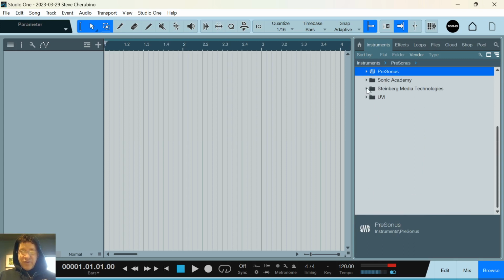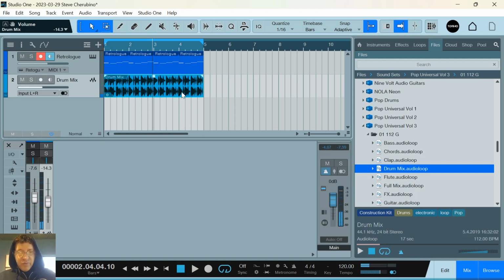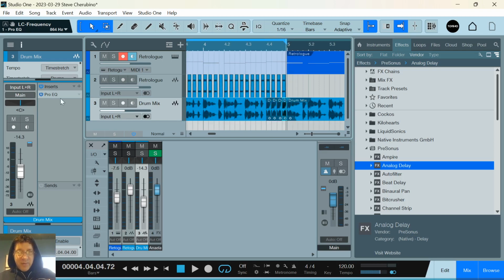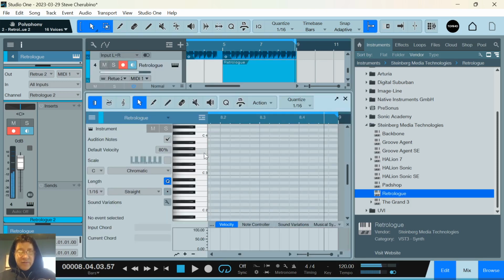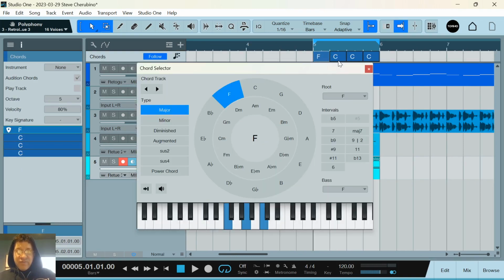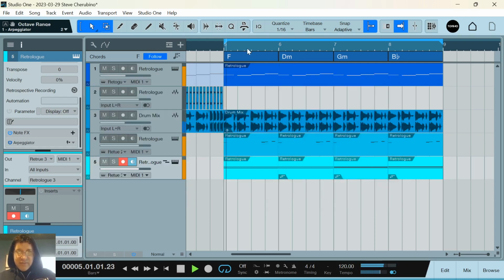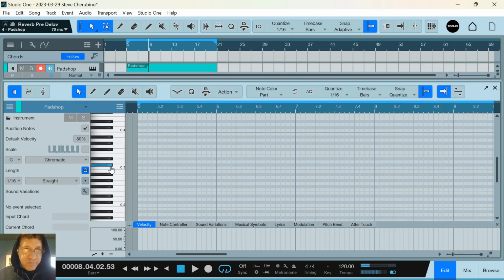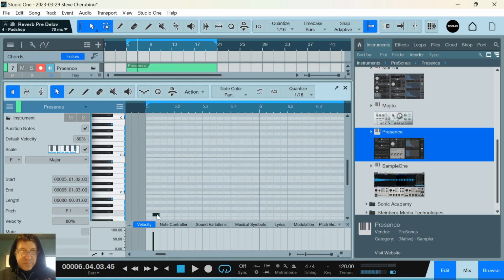Pretty Bad Song in Studio One 6 - Cheesy - Happy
They can't all be winners.